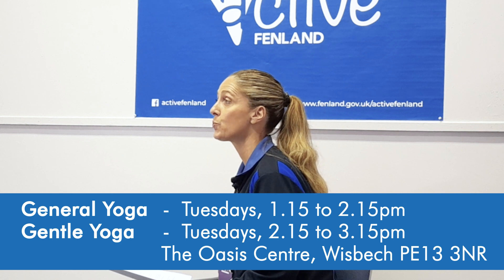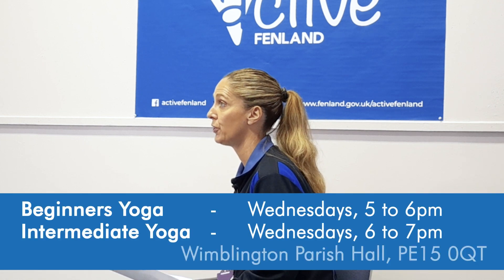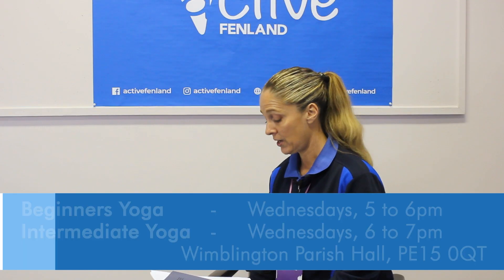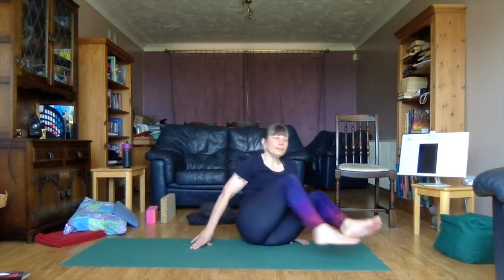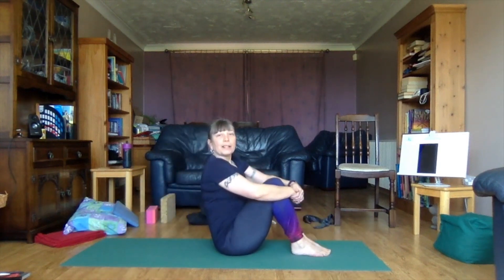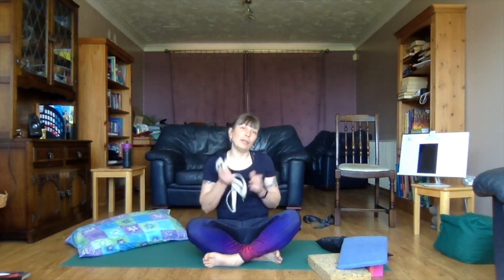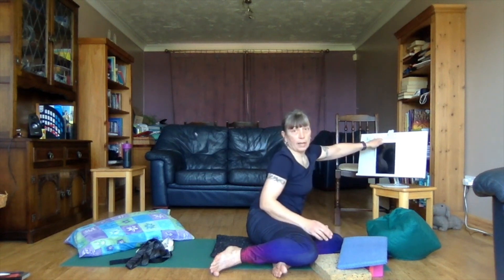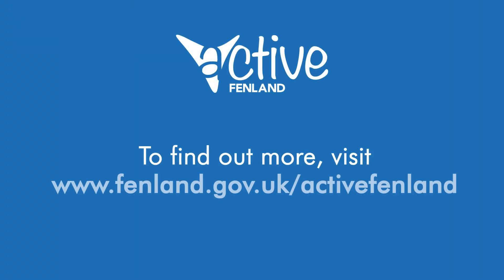Preparing for Yoga with Val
A YouTube clip to watch by Val our instructor in Fenland to help prepare yourself for Yoga at home. Getting equipment ready, using the space you have available and making sure your dressed ready to begin a yoga session comfortably in your home.

Active Fenland has a Facebook page to follow if you wish to find out any more information in this area and here is our online booking system if any participants wish to join any of our sessions in the Fenland area

👍 Complete our survey for a chance to win!

Let us know how you enjoyed the Healthy You Virtual Festival 2024! Complete this brief survey before the 16th February 2024 for a chance to win a £50 Decathlon Voucher

Prior to starting this exercise video, please ensure you have enough space to move freely and your environment is free of any hazards that may cause you to slip, trip or fall. Please take part in suitable footwear or in bare feet (if appropriate) as recommended by the instructor. Make sure you have some water on hand to keep you hydrated.

By taking part in this activity, please understand that you are doing so at your own risk and that the organisers of the Healthy You Virtual Festival cannot take responsibility for any injury or illness that may occur to you as a result of taking part.  Rest assured that this activity should not cause you harm, but in the rare event that it does, it is recommended that you stop the activity immediately and seek medical advice.

The workout videos provided do not offer medical advice and should never replace guidance from a Doctor or other medical professional. This session is not suitable for anybody who has been advised by a health professional that they should not exercise unsupervised. If you are unsure if this exercise is right for you, you should consult your medical professional before taking part.